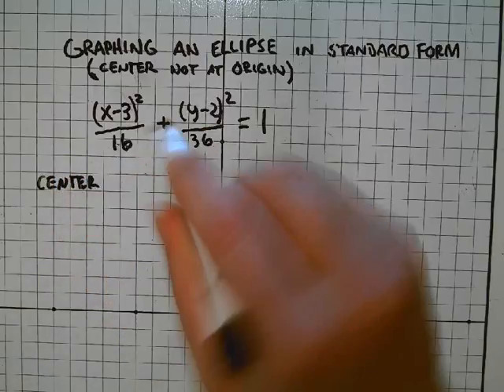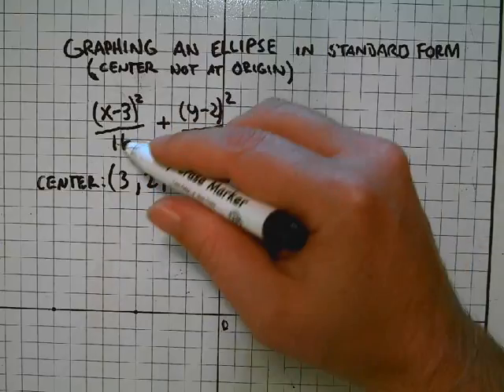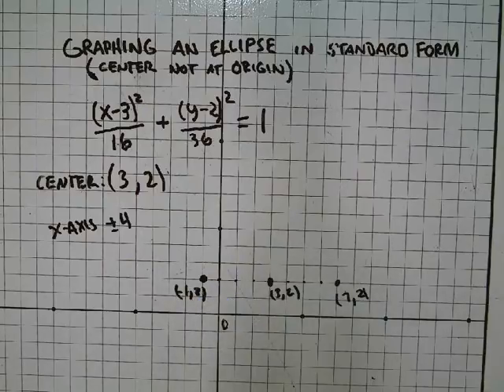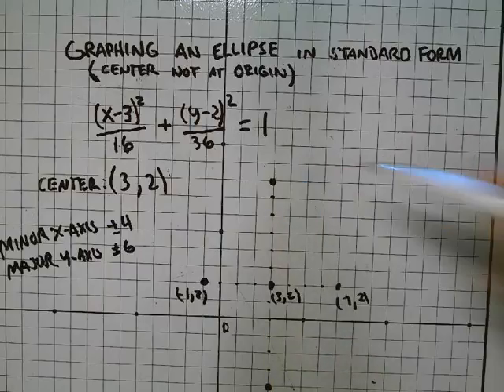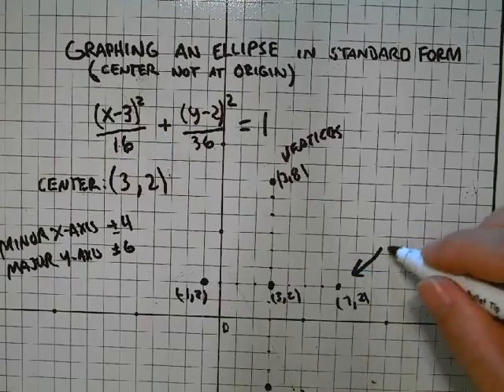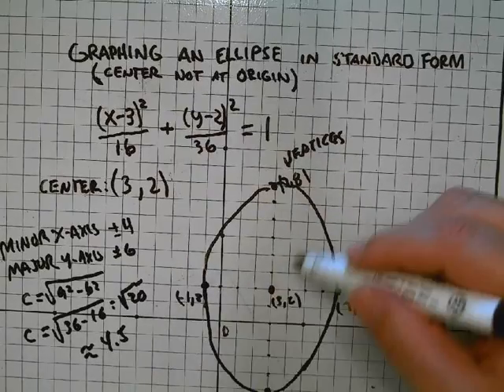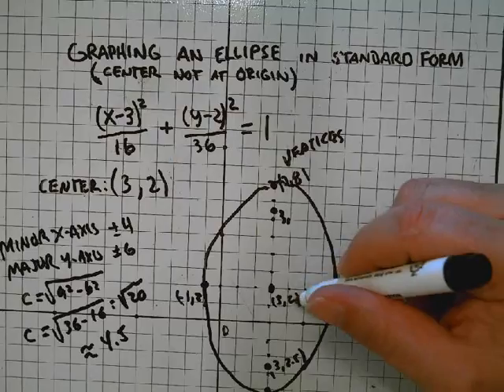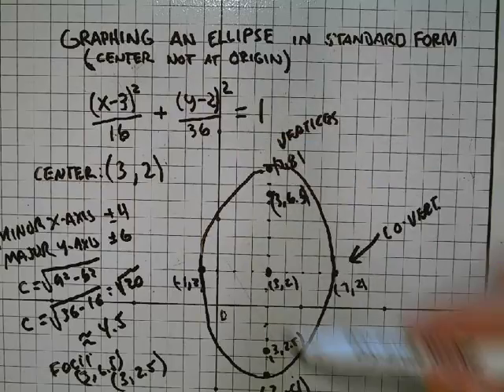Graph an Ellipse with Center Not at Origin